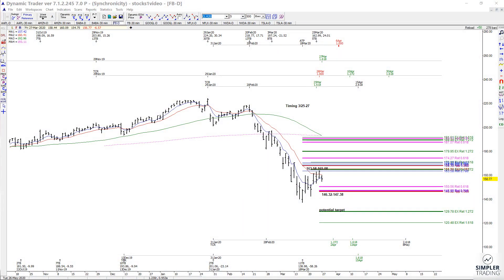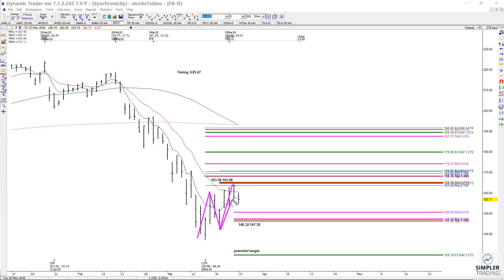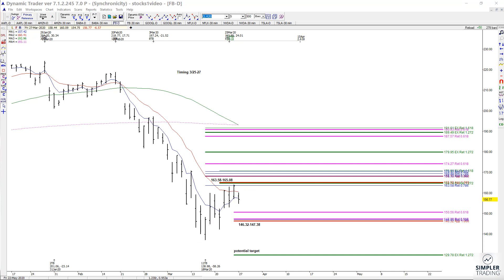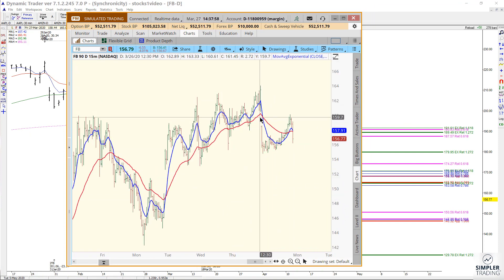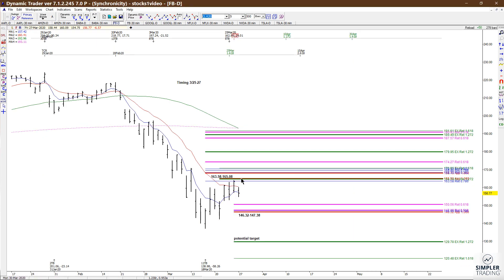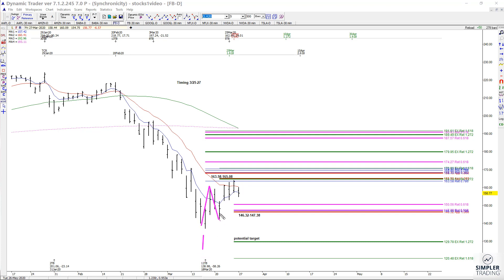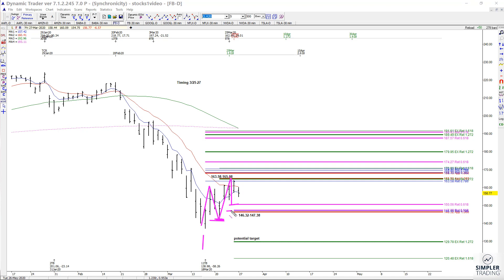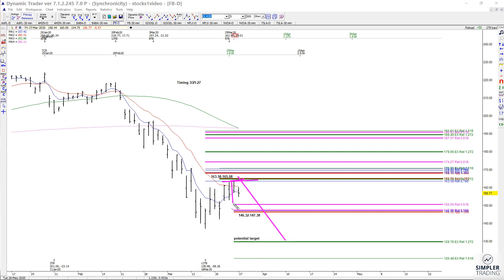Fibonacci Trading: We had a sell setup in FB